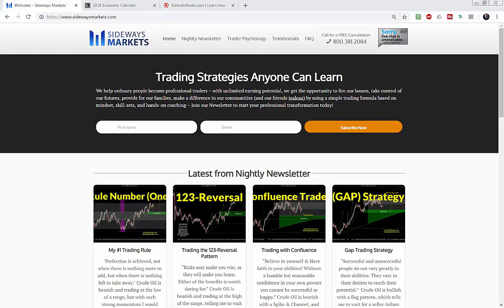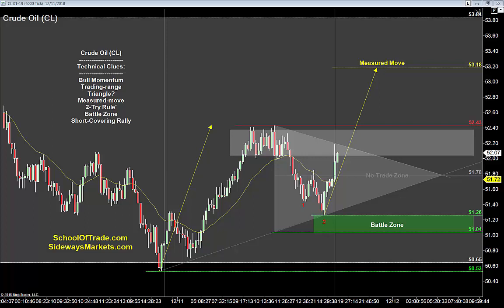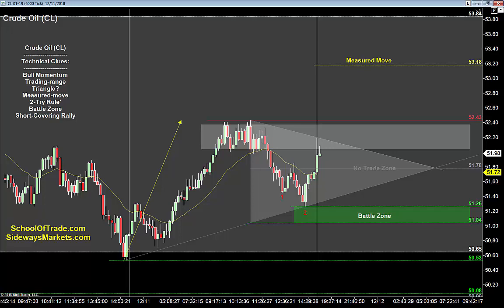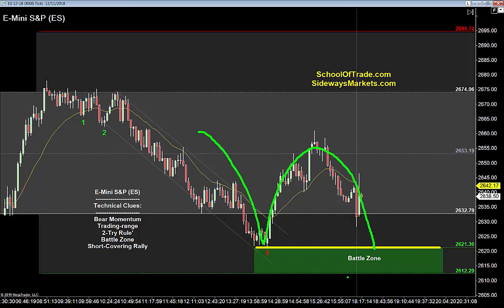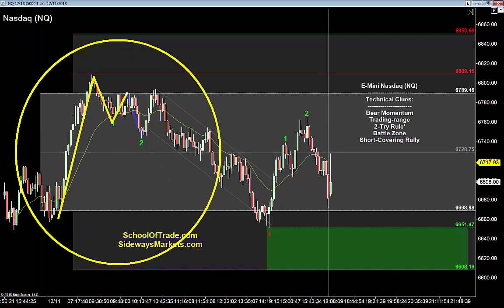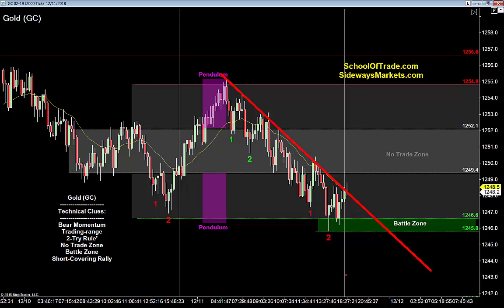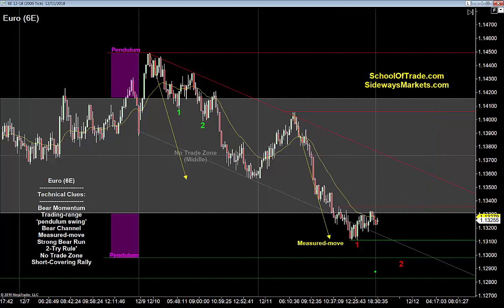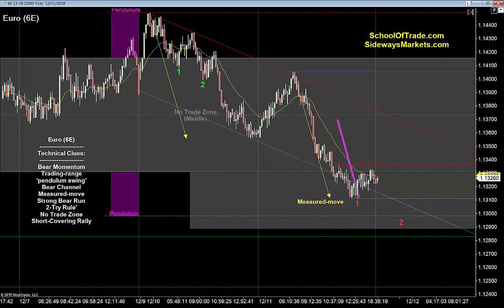Trading the Short-Covering Rally | Crude Oil, Emini, Nasdaq, Gold & Euro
Learn the Patterns with My Free Trading Course:
Crude Oil is bullish as it tries to rally off the range lows, and a small trading-range on the chart is telling me exactly where to look for buying opportunities tomorrow morning.

E-Mini S&P is bearish and trading at the low of a range, so rather than trying to sell, I’m waiting to buy with the 2-Try Failure pattern tomorrow morning.

Nasdaq is bearish, but trading at the low of a range isn’t a great place to be selling, so my plan is to wait for the sellers to fail so I can buy this back up into the range.

Gold is bearish, but we just finished the '2-Try Rule' at the low of the range, so I’m looking for buying opportunities going back into the range, and I have my eye on a falling resistance trend-line to use as support.

Euro is bearish with a strong move down to the low of the range, and my plan is to wait for the completion of the ‘pendulum swing’ before I start looking for buying opportunities going back up in the range tomorrow morning.

We have a handful of ranges to work with tonight, and with most markets trading near the low of the range, we’re looking to fade the breakouts for a short-covering rally tomorrow morning.